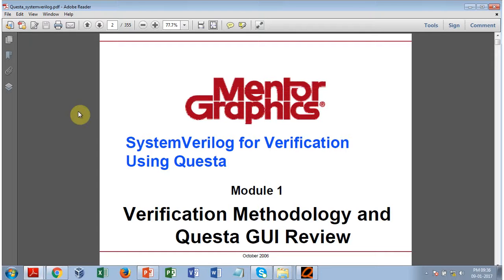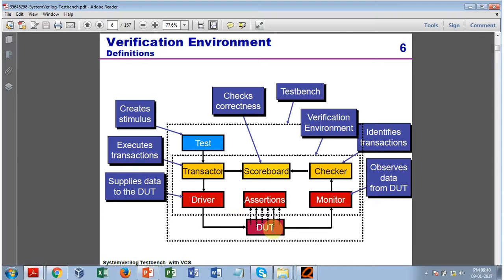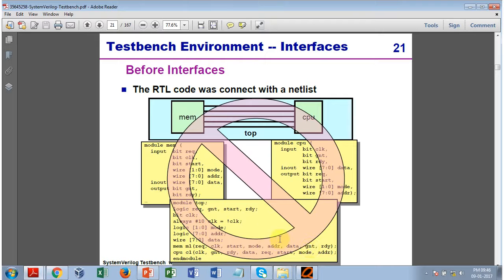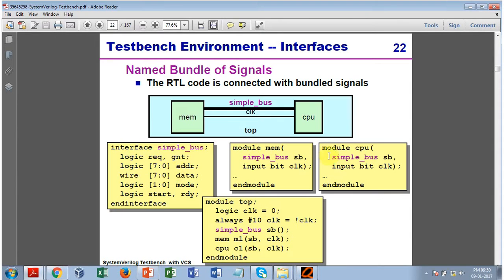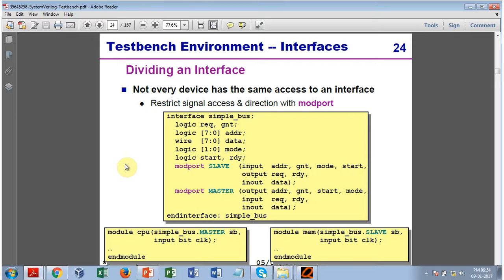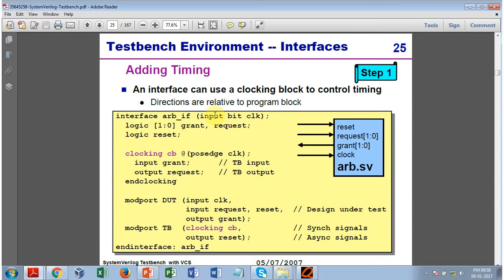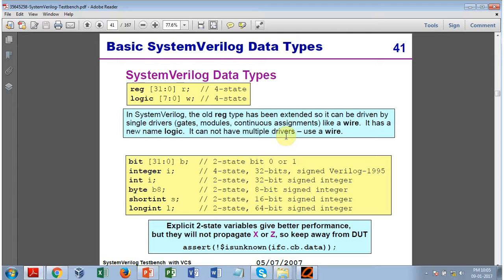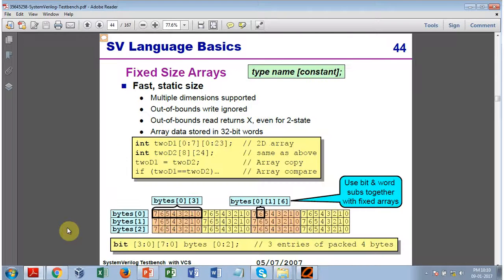System_Verilog_introduction and Basic_data_types